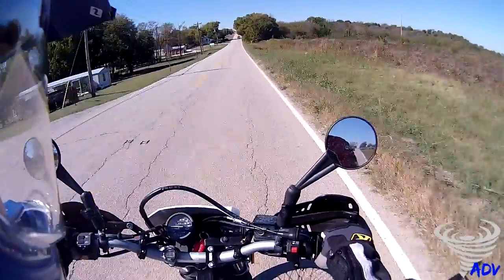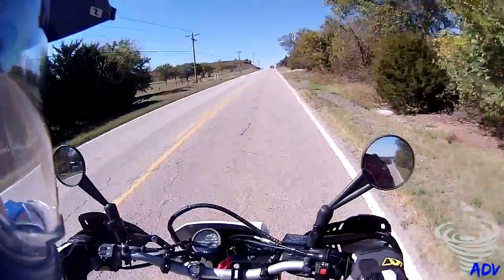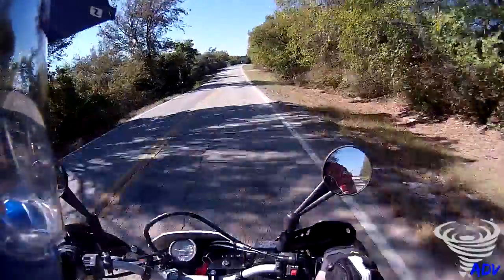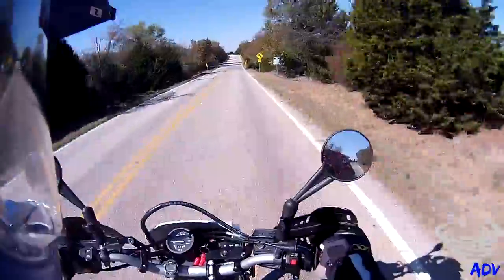Dr650se leaking base gasket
Gear linked below is my recomdations for high value gear. Using these links is apreciated. A small portion of your purchase helps to fund this channel.
Drift Ghost
Drift mic
Audio-Technica atr3350
Sony Vegas
Klim Dakar glove
AFX FX-41 helmet
LS2 MX453 helmet
Sidi Discovery

All tutorials and how to videos are a sugestion and should not be used as the truth or thought to be fact. All maintenence, installation or removal of factory hardware or modification of any part of your riding gear or motorcycle could result in injury, death or damage to person or property. Use this information at your own risk. Always check your manual and refer to dealer for issues. Not held responsable for damages.